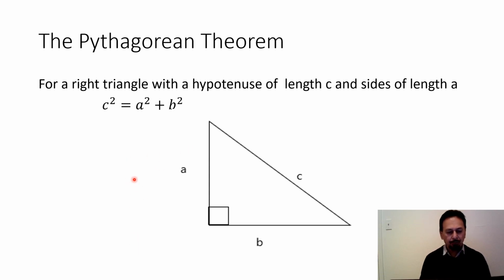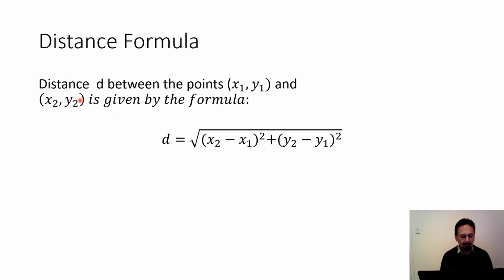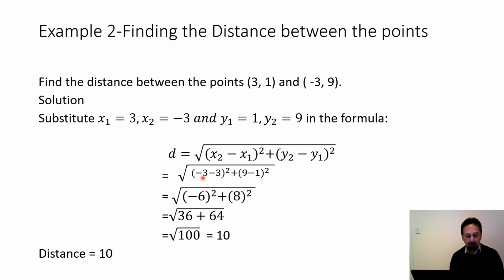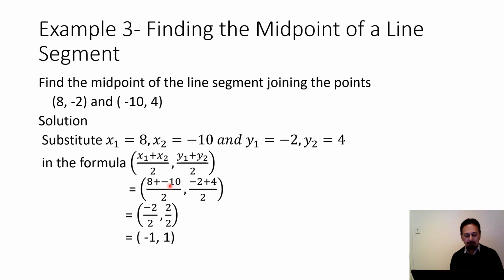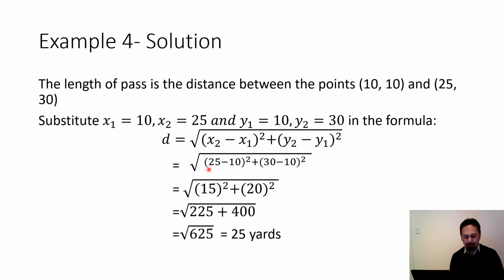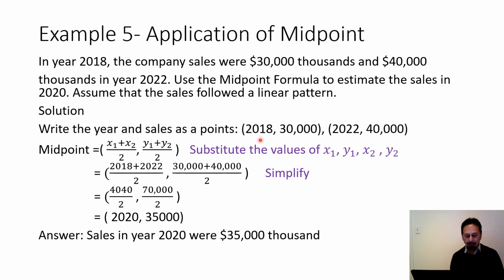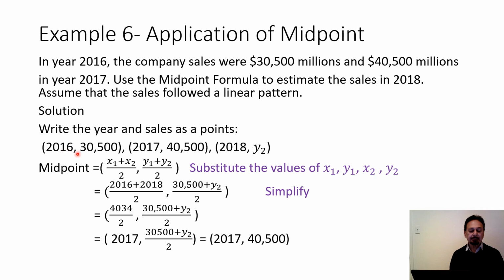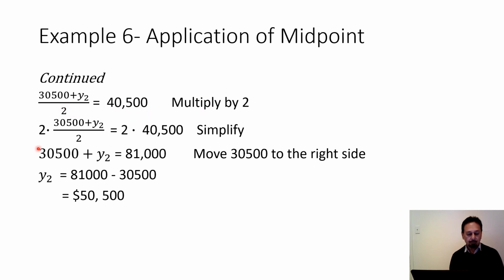Sec 1 1 Rectangular Coordinates Distance and Midpoint formula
Applications of midpoint and distance formulas.